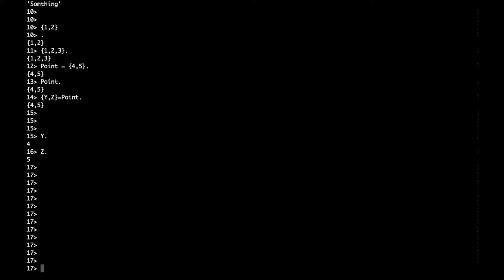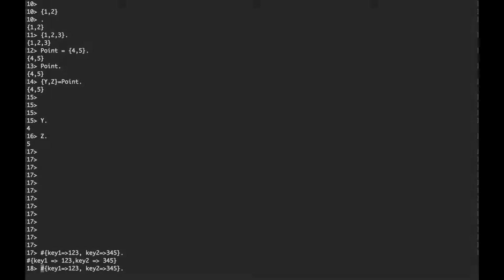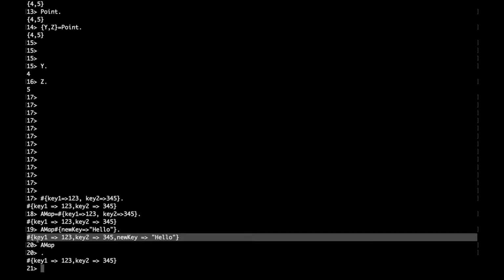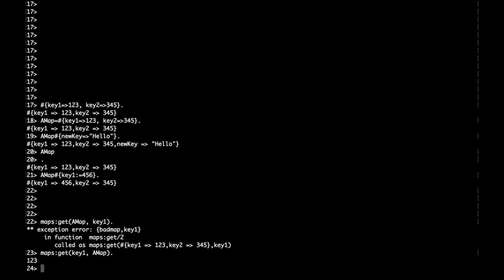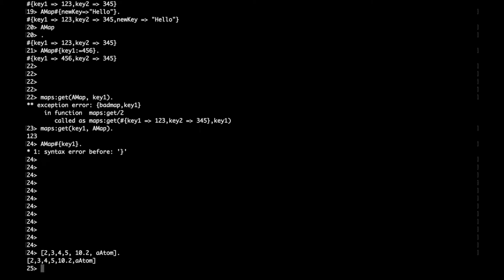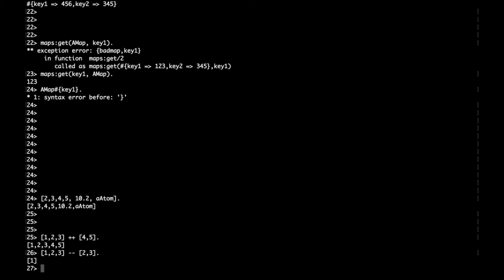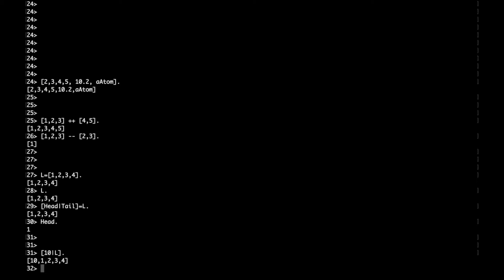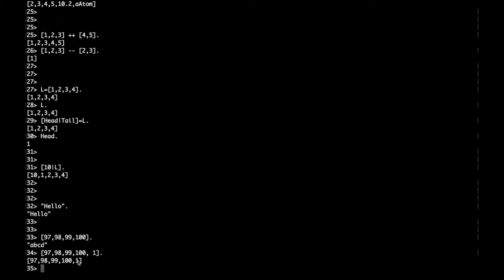Data type in Erlang part 2 (Map, List and String)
Some of the data types of Erlang is been discussed in this video.
 - Map
 - List
 - String (Or maybe not String)